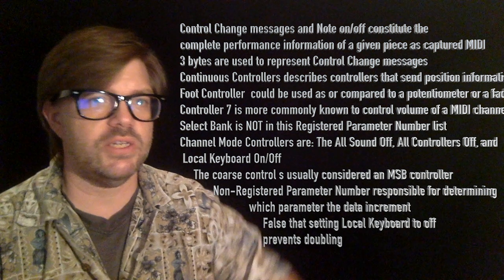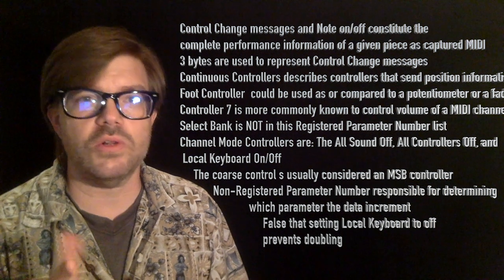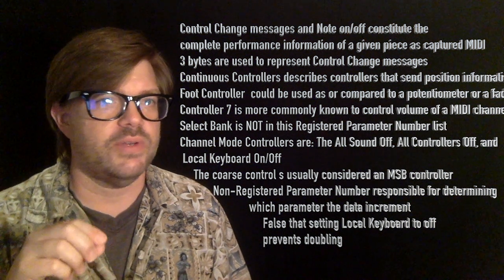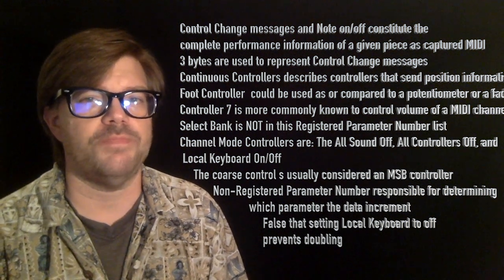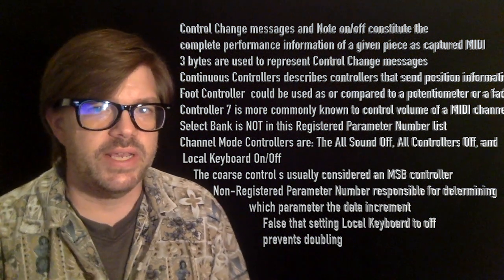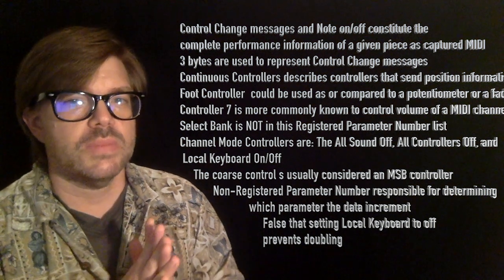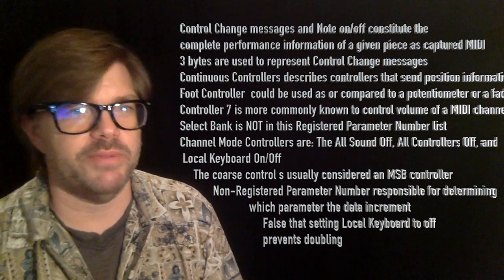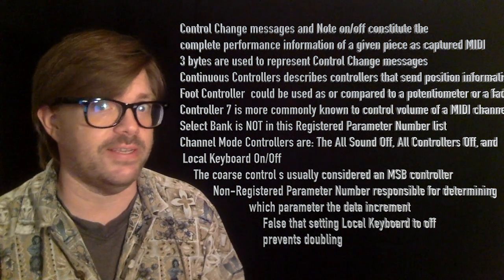MIDI I Quiz 3